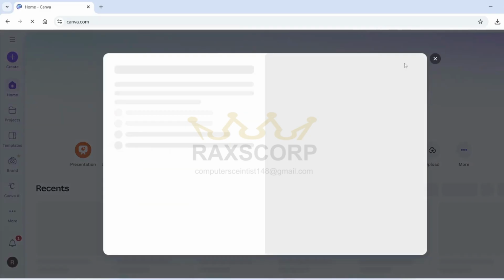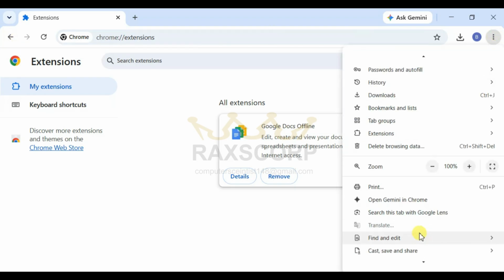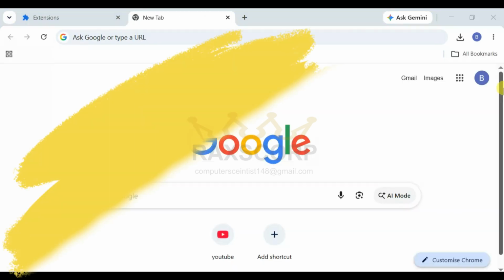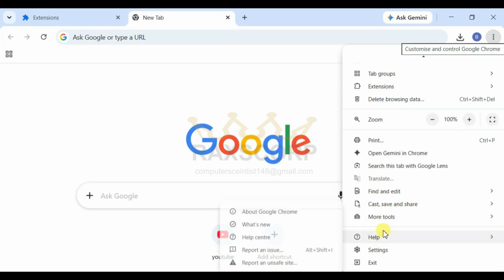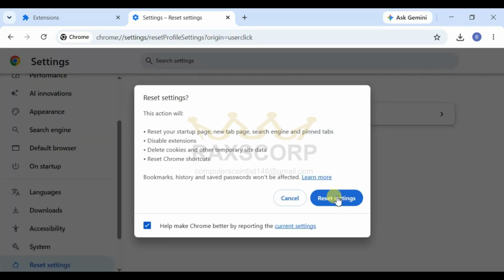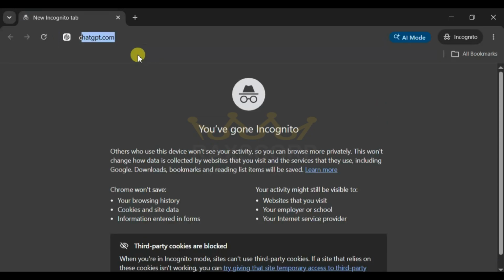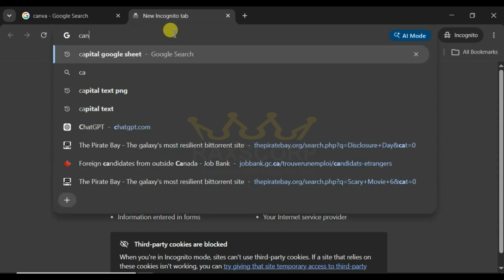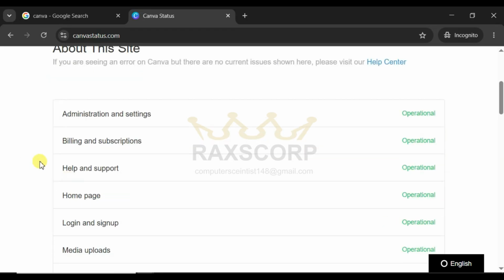How To Fix Canva Not Working [ Very Easy ]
This is very easy to follow guide to fix canva error, when you open canva website to make your design there might be some issues which can stop you from working on canva, in this guide you will find easy way to tackle those issues